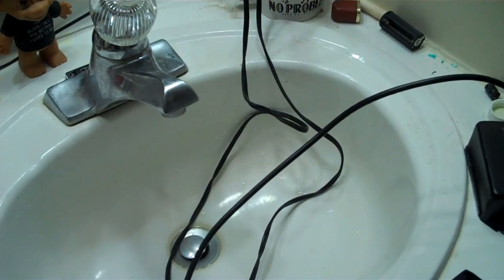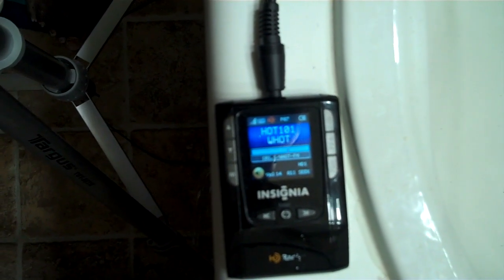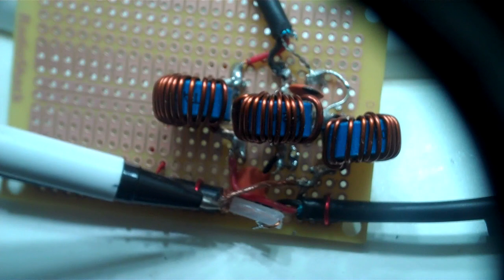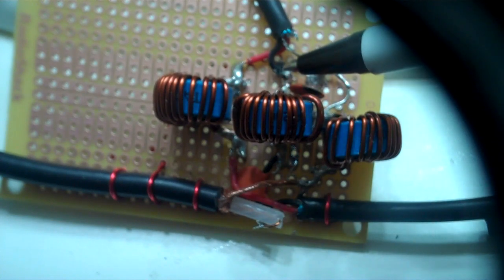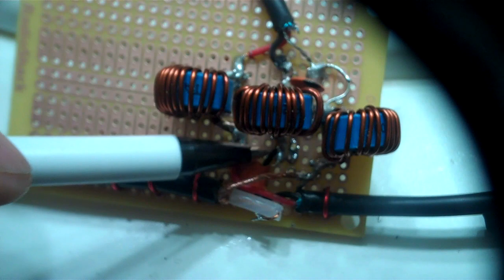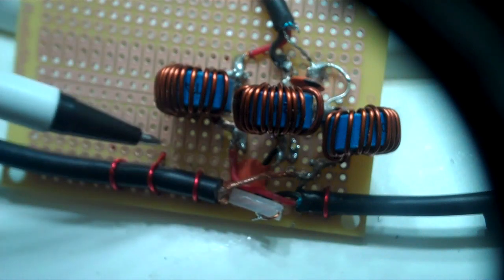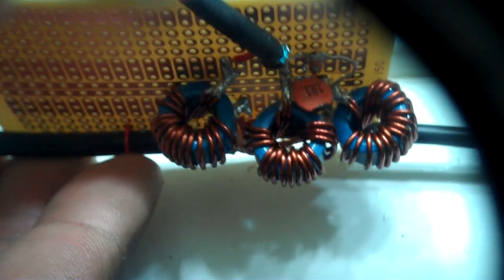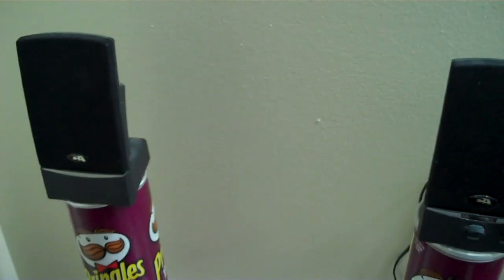RF Directional Coupler for Insignia HD Portable.mp4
Many Insignia NS-HD01 HD Portable radio enthusiasts have longed for a method by which one could confidently couple an external RF Antenna to the radio without suffering from wire-antenna signal loss. I decided to try and make a RF directional coupler that would pass through audio but block RF FM signals from the audio side of the line connections. All of this stuff can be purchased at Radio Shack (with the exception of the antenna signal booster which they may no longer sell) for under $20.00 (also minus a spare F connector quick disconnect cable you might have lying around from an old VCR hookup collection). The video shows the over-all layout which is primarily, 3 RF chokes inserted in series with the audio lines made from a mini headphone Y adapter cut and then attached to said chokes. The right channel choke has a 100pF cap in series with the RF out of the coax connector which feeds the radio side of the earphone pin plug. The audio side of the earphone jack has 2, 100pF caps going from left channel to ground and right channel to ground. The Ground choke is not bypassed directly. It is left to trap RF that would be common to the ground side of the audio connection.The insertion loss is pretty high but the payoff is decent RF isolation from the wires on the audio hook-up side of the Radio itself. Any antenna booster with 10dB of gain (perhaps 6dB as well), should overcome signal loss through this directional coupler.